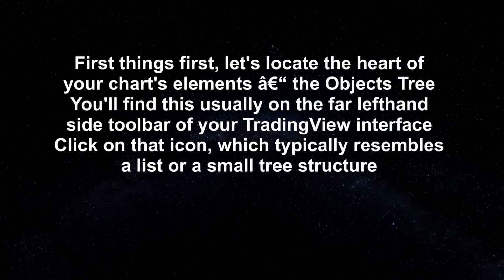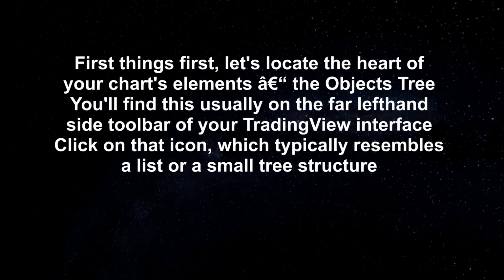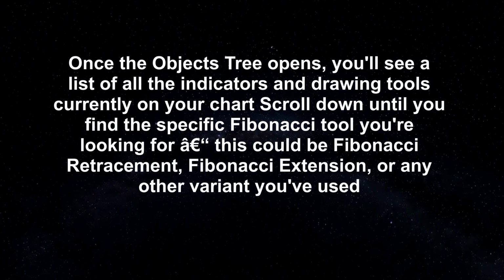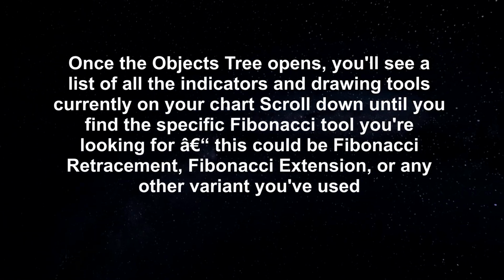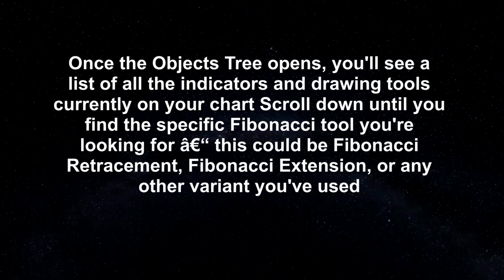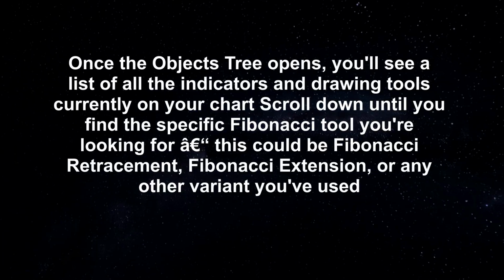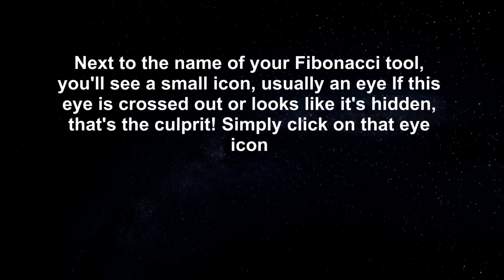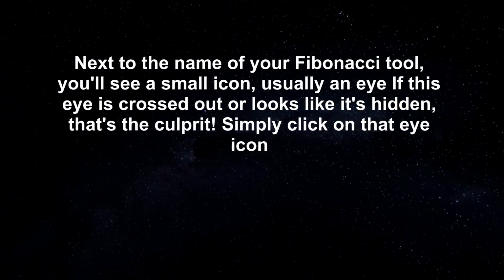How to Unhide Fibonacci In Tradingview - AshleyHowTo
How to Unhide Fibonacci In Tradingview explains how to restore the visibility of Fibonacci retracement or extension tools on Tradingview charts if they have been accidentally hidden, ensuring traders can continue to utilize these essential technical analysis tools effectively.

00:00 Intro
00:06 Locating the Objects Tree
00:18 Finding the Fibonacci Tool in the Objects Tree
00:32 Making Fibonacci Levels Visible
00:43 Fibonacci Levels Restored